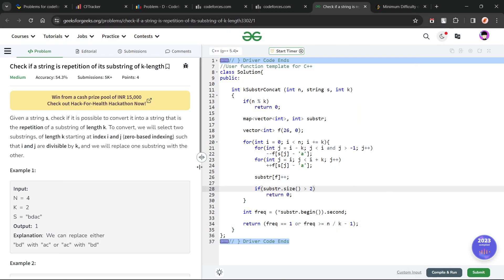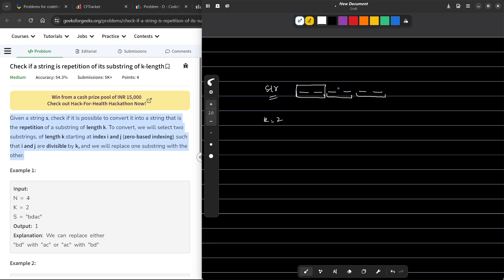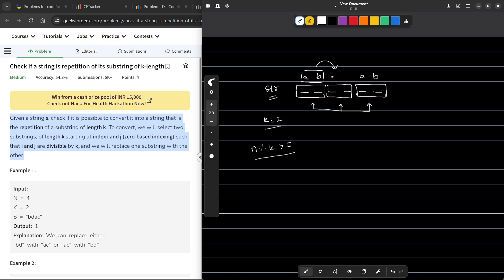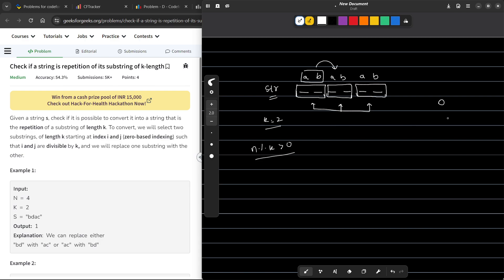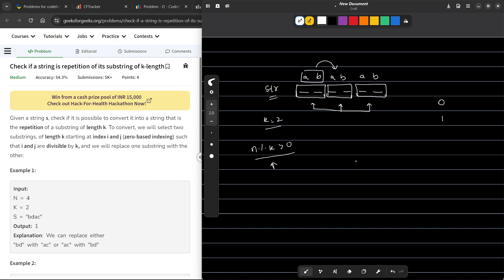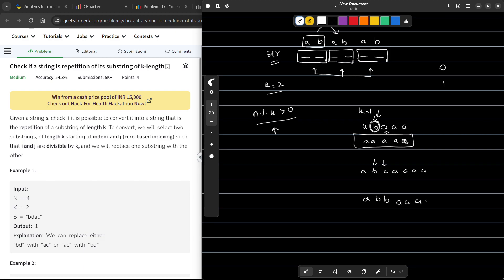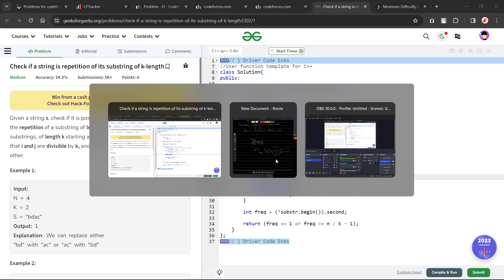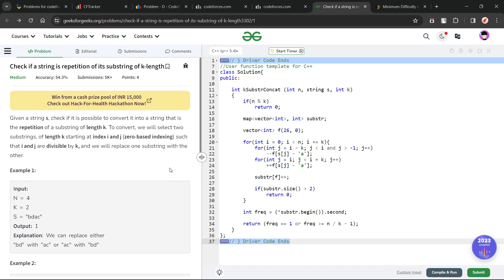Check if string is repetition of substr of k-len | 29 Dec POTD | Geeks for Geeks Problem of the Day